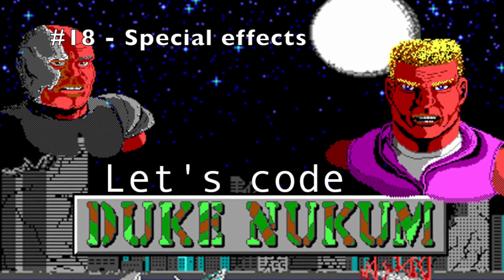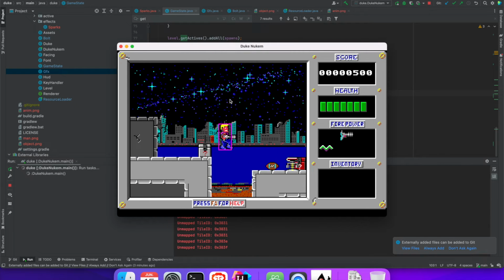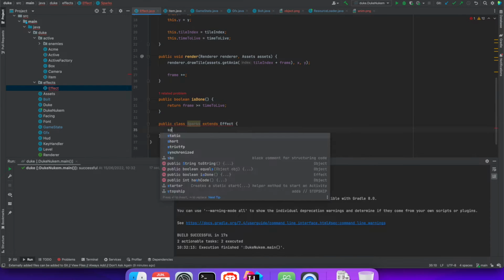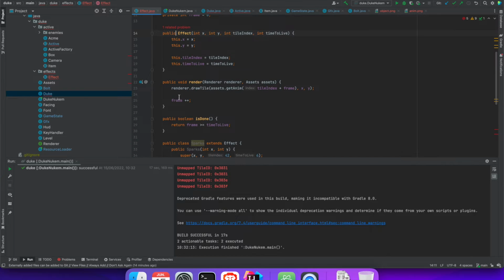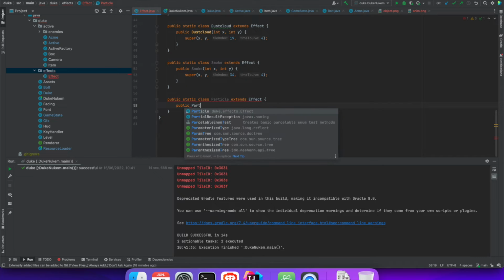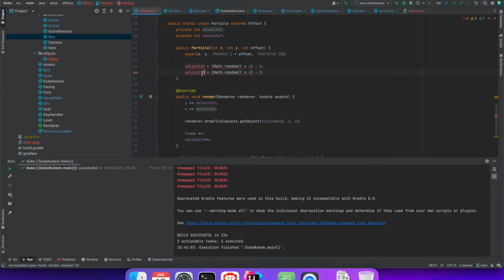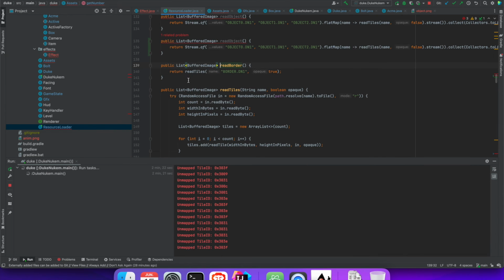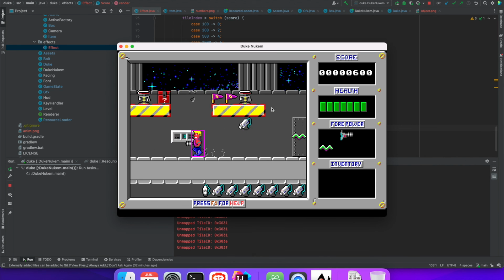Let's code Duke Nukem #18 - Special effects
In todays episode, we will add the extra effects that are still missing. These are the dustclouds, puffs of smoke, sparks and particle explosions, but also the floating score indicators.

00:00 - Introduction
00:43 - Sparks
07:28 - Kicking up dust
14:43 - Smoke
16:10 - Particles
24:23 - Score floaters
31:14 - Conclusion